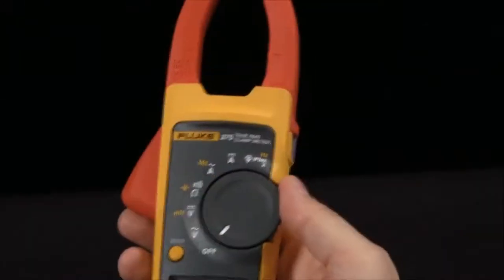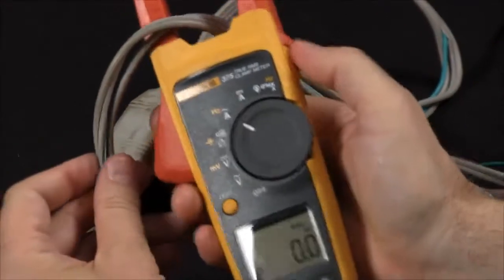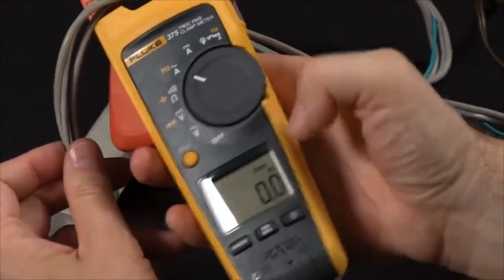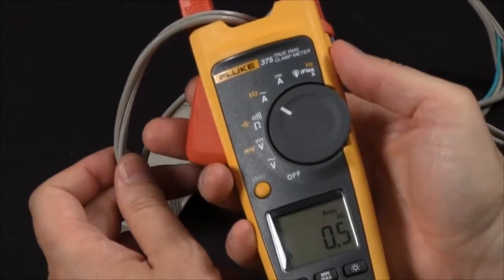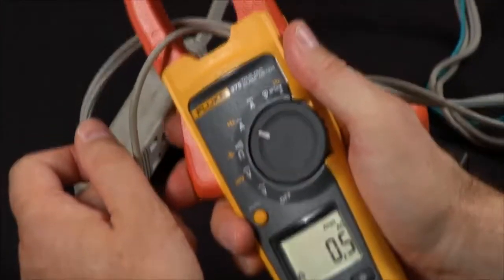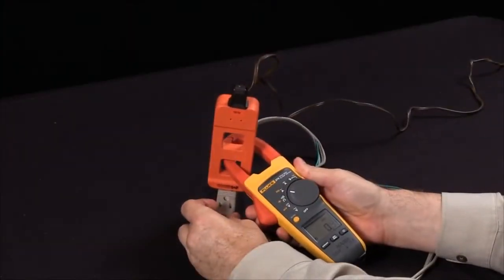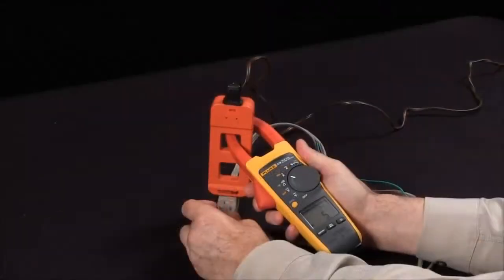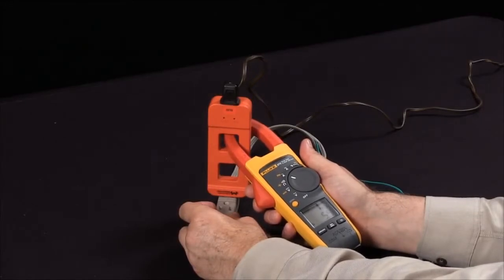Fluke- How To Measure Current On A Power Cord